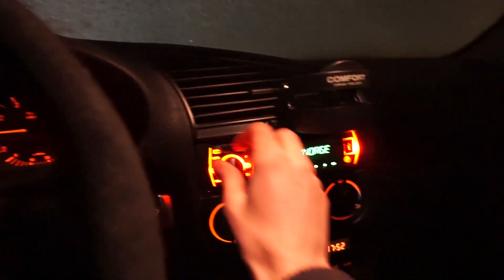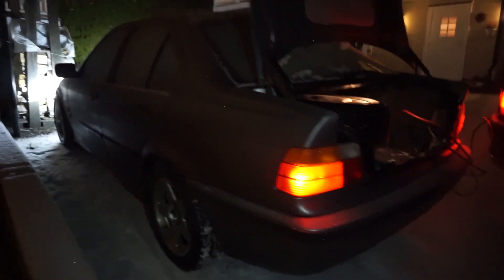BMW E36 Did NOT Start! How To JUMP START IT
In this episode i show you the daily life of a BMW owner. suddenly the E36 didn`t want to start. battery had low power, jumper cables fixes it!

My cars are BMW E36 323i manual m52b25 vanos and BMW E46 320D 2002 model manual. BMW life is hard sometimes

Using Sony A6000 and premiere pro with macbook air.